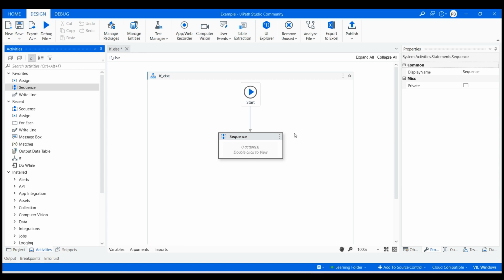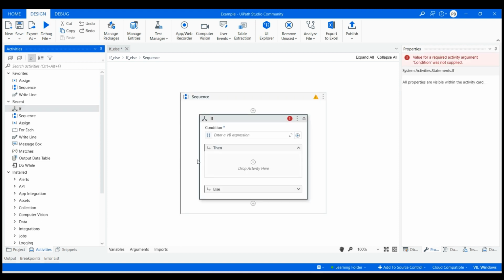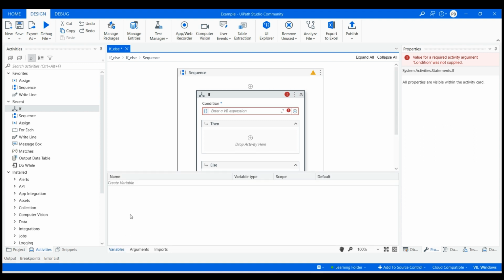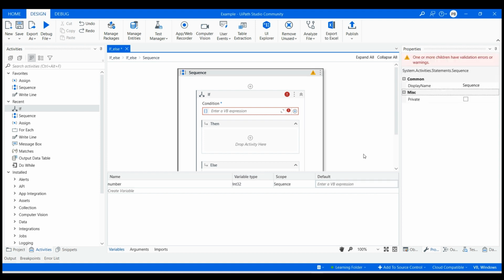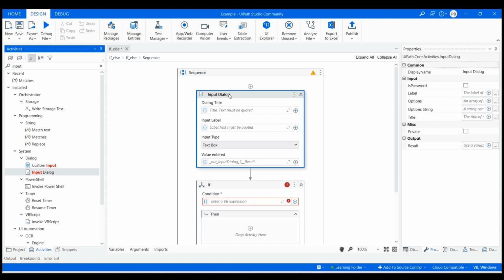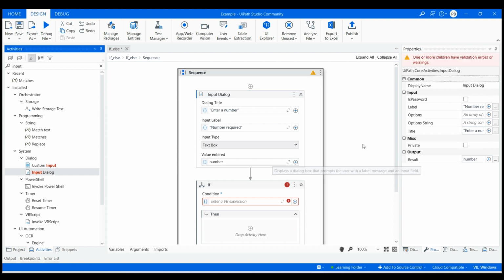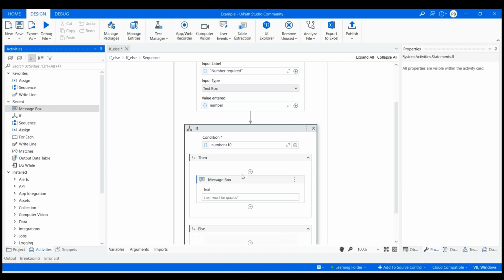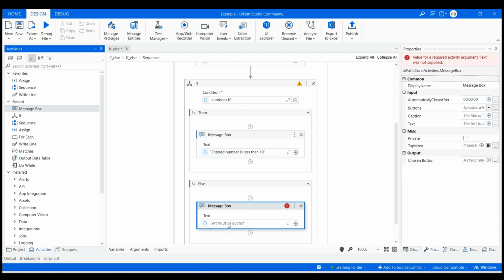If loop explained! - UiPath Studio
if activity 2023
if loop
if then else loop